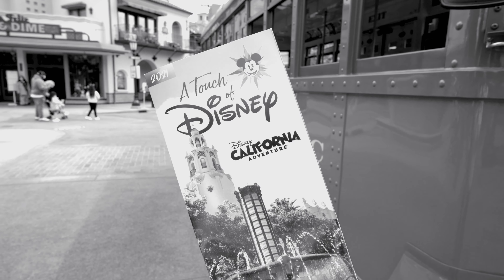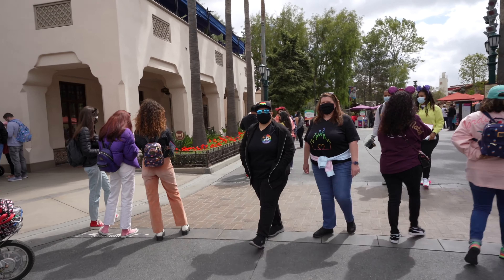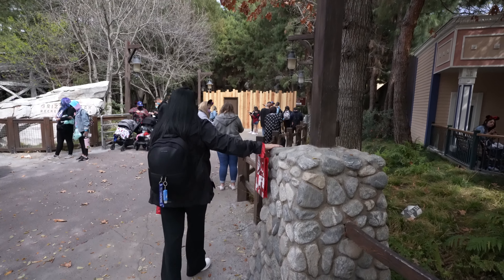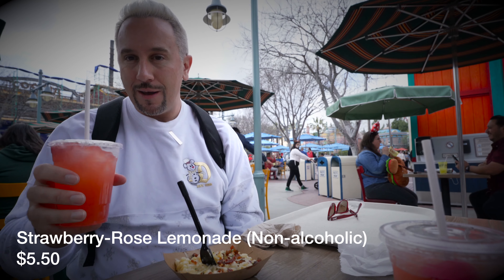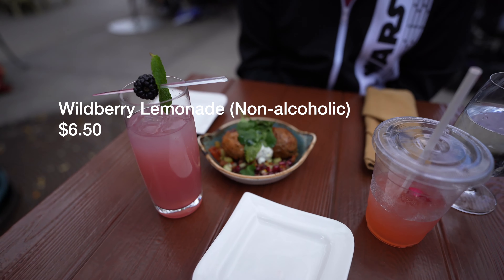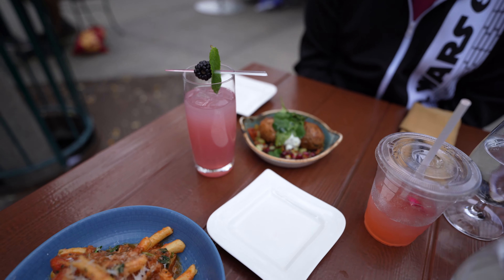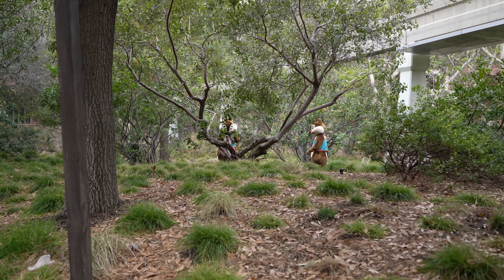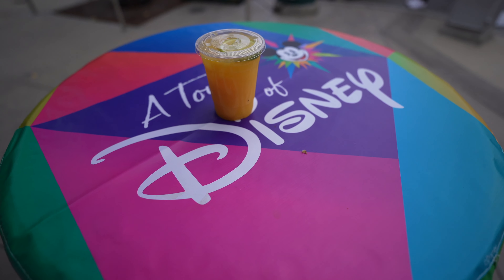A Touch Of Disney 3-25-21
Back for our second visit to A Touch Of Disney at Disney California Adventure Park.